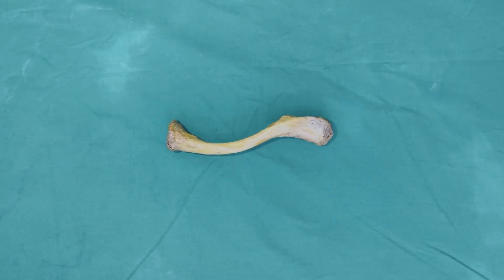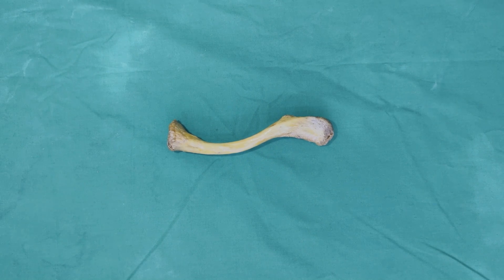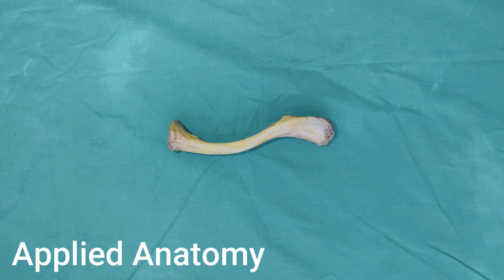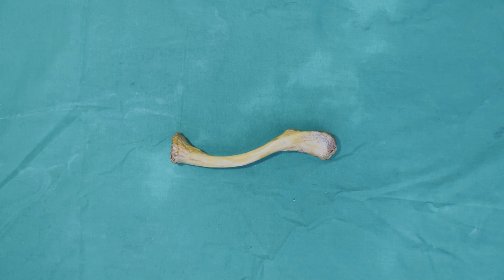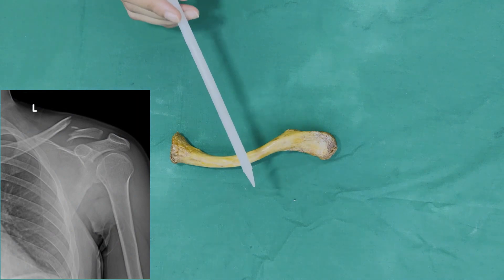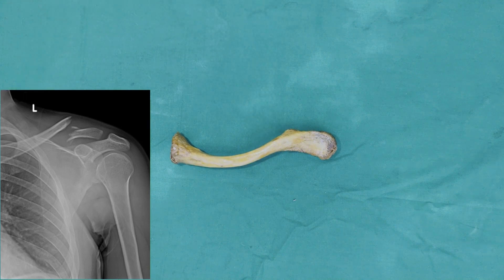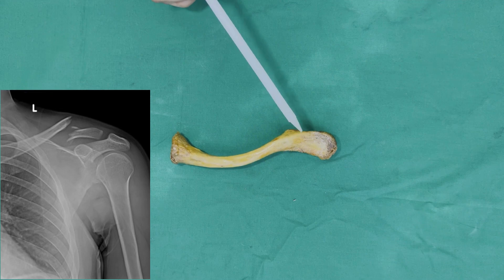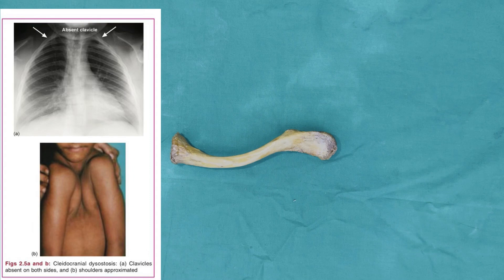CLAVICLE | ANAT-AV | Upper Limb - Bones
The Anatomical Society of the Faculty of Medicine, University of Colombo proudly presents this concise video on Osteology of the Clavicle.

This is part of the Upper Limb series. We intend to focus on the essential points needed in studying this fascinating subject. This invitation is open to anyone interested in studying Anatomy.

To further help you with your course, we have included the Chapters and Subtitles as well for your perusal.

Chapters :

00:16 Introduction
00:43 Side Determination
01:33 Special Features
02:02 Features of the Shaft
03:09 Features of the Lateral and Medial ends
04:58 Applied Anatomy

We hope that you would gain new knowledge and that we helped you to see the wonder of this thrilling subject.

Any thoughts, appreciations and especially criticisms are most welcome.

Anatomical Society, FoM, UoC.